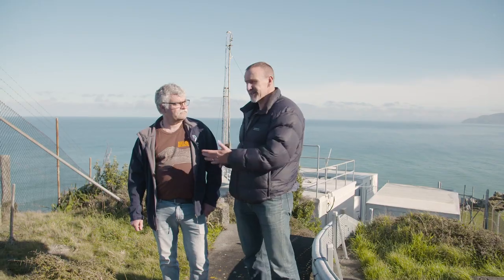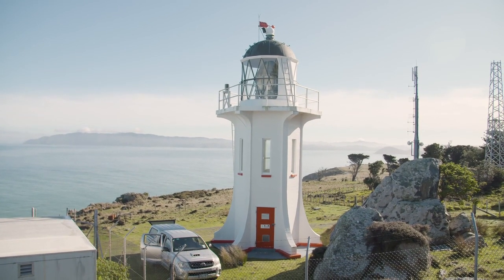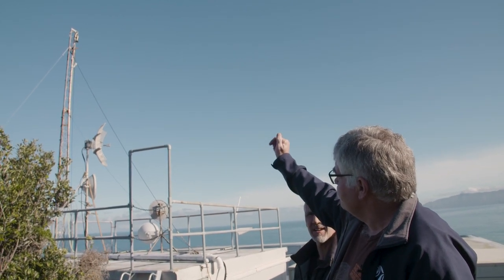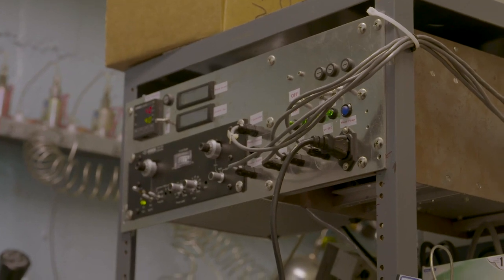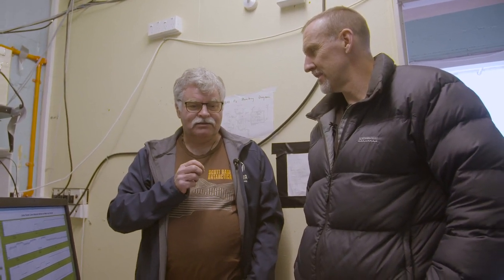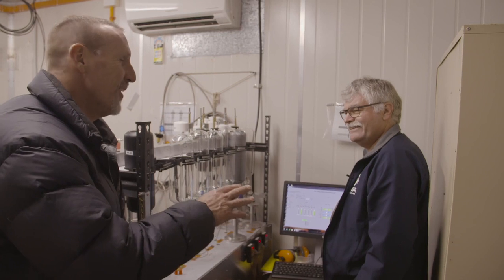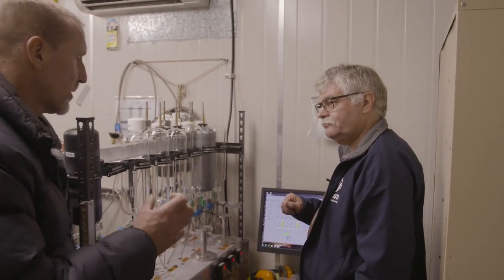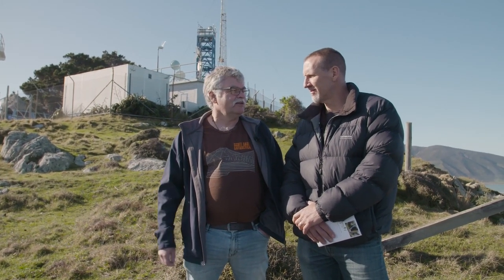LEARNZ Climate Change online field trip: Collecting Air Samples at Baring Head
Scientists have been monitoring changes in the air over Baring Head since 1972. Gordon Brailsford talks about the specialised equipment they use here that automatically detect what gases are present and in what quantities.